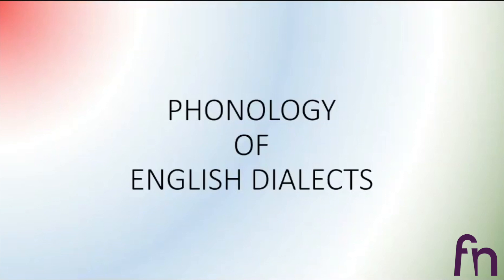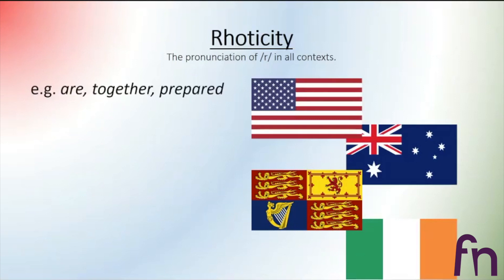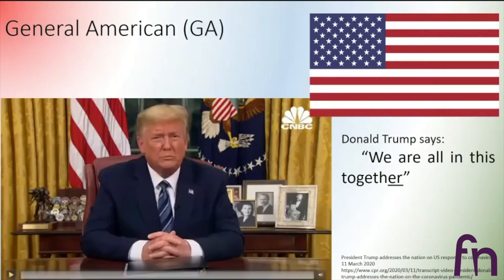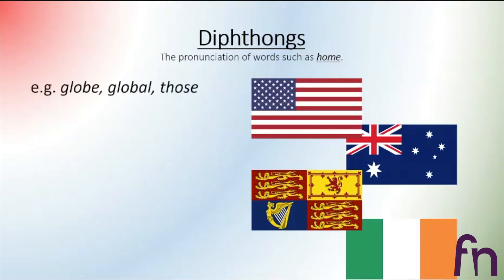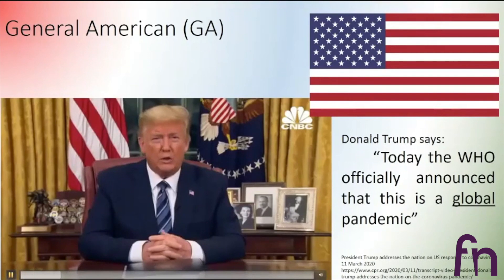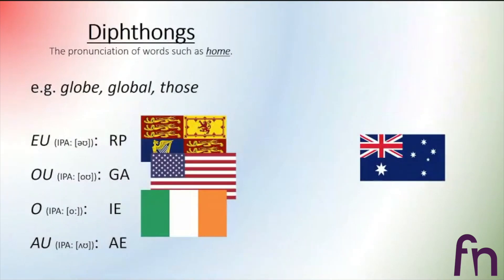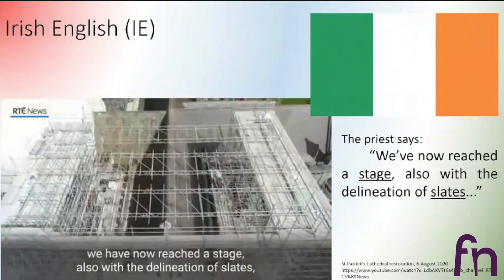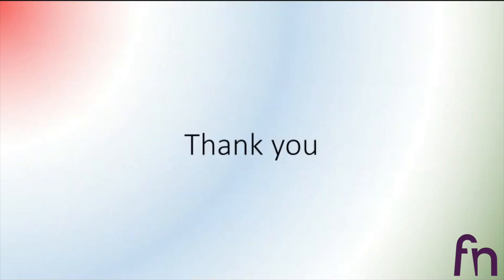Fonologia dialektów języka angielskiego - mgr Jakub Dunin-Borkowski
Wykład mgr Jakuba Dunin-Borkowskiego w ramach Festiwalu Nauki 2020

Na zajęciach omówione zostaną cechy wybranych dialektów języka angielskiego, m.in. irlandzkiego, australijskiego, Received Pronunciation oraz General American.
Uwaga: Spotkanie w języku angielskim.